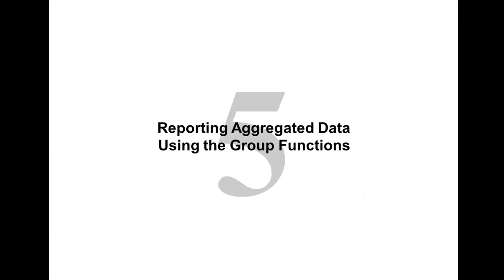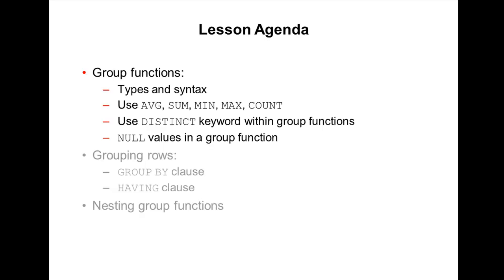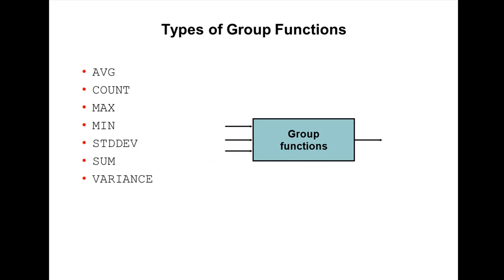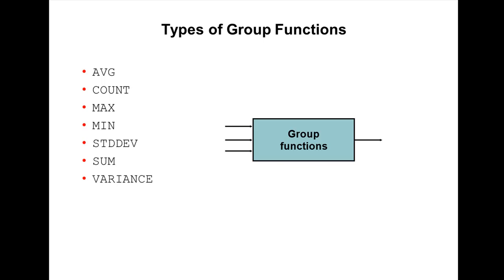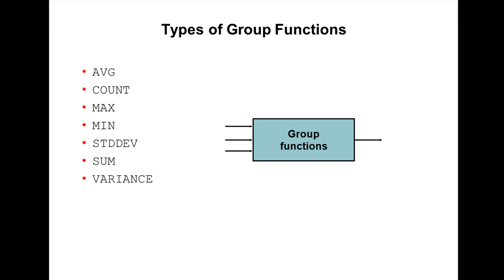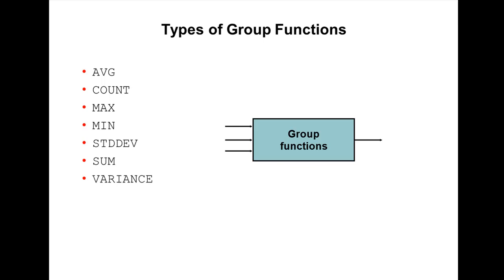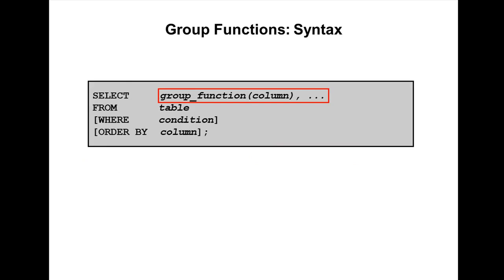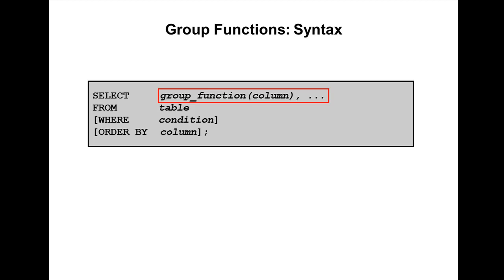Oracle SQL Video Tutorial 28 - MAX and MIN functions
Oracle SQL Video Tutorials 28  - MAX and MIN functions explained.In This Oracle SQL Tutorial for Beginners, I have explained basics of SQL.These examples work on Oracle 10g and Oracle 11g database. These helps youto understand Oracle Joins and helps beginners. Iam going to add more tutorials on Oracle DBA, Oracle RAC and Oracle PL/SQL.All Oracle sql tutorial with  examples are executed on Oracle 11g using Oracle SQL Developer.